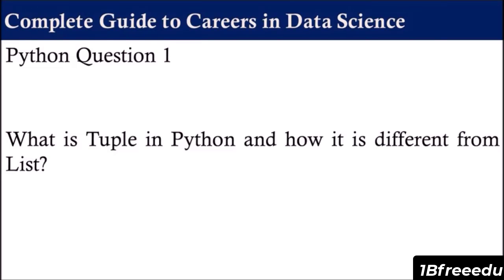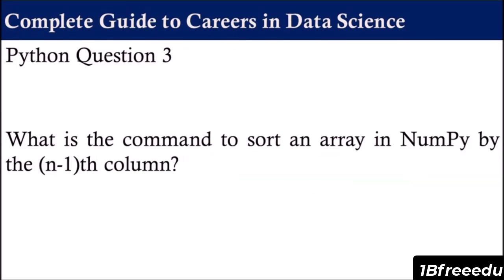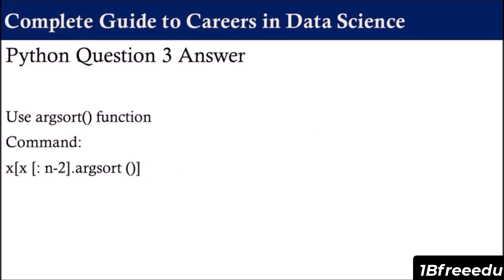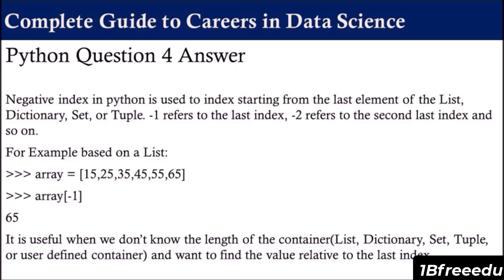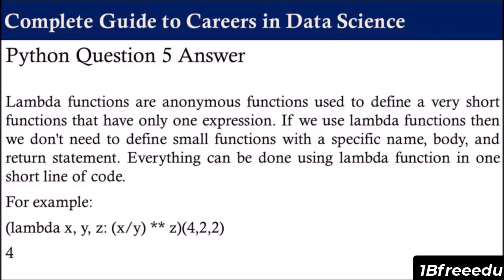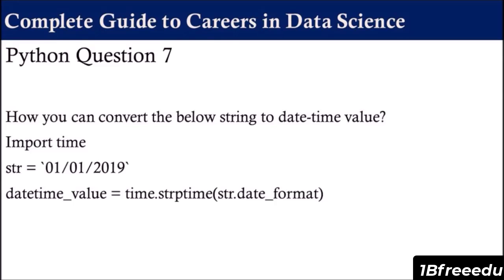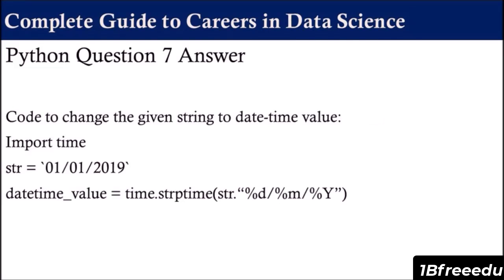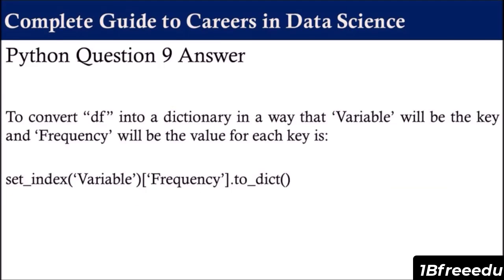Data Science Interviews Questions & Answers: Prepare for Your Next Interview- part 5 - PYTHON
Welcome to @!1Bfreeedu , Get ready to dive into the world of data science interviews as we equip you with crucial insights to excel in your upcoming interview. This is Part 5 of our series, focusing on Python-related questions and answers.

Chapter 5-  Python interview questions and answers

📊 Video Highlights:

    Strategic Interview Readiness: Uncover the importance of thorough preparation for acing your Data Science interview.
    Python Proficiency: Dive deep into Python, an essential tool in the data science toolkit.
    Diverse Python Questions: We'll tackle a range of Python topics, including data manipulation, libraries, functions, and more.
    Comprehensive Explanations: Receive detailed, step-by-step explanations for each question, unraveling Python intricacies.
    Real-World Context: Understand how Python is applied to analyze and visualize real-world datasets.
    Interview Success Strategies: Learn valuable tactics to effectively showcase your Python skills during interviews.